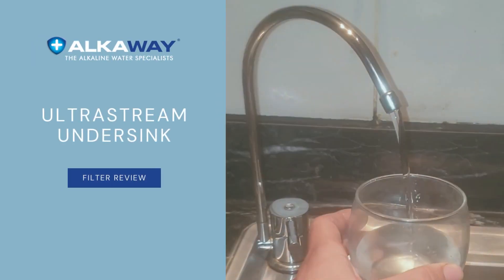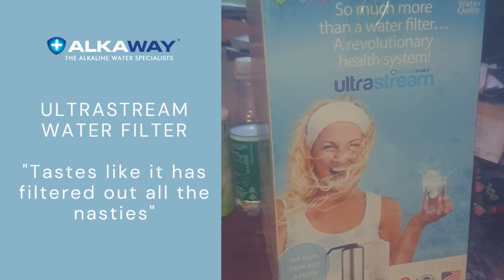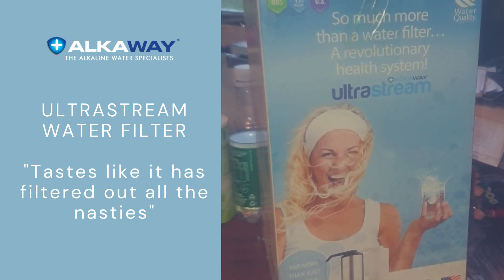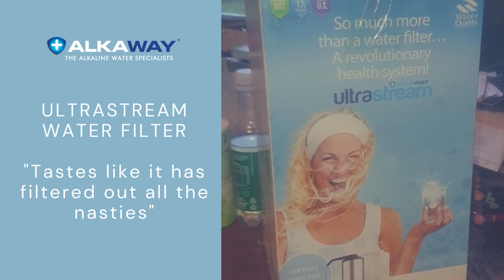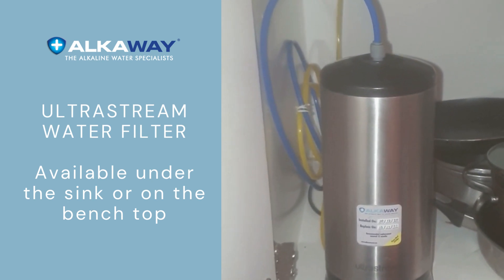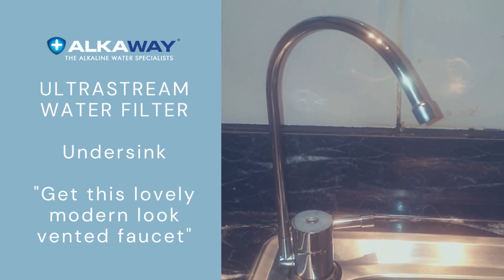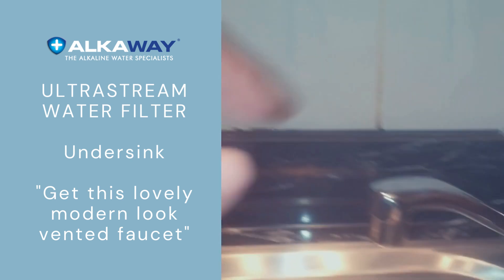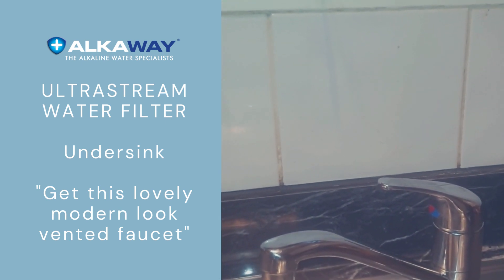UltraStream Review | ALKAWAY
Adam and his great review of the UltraStream Undersink Hydrogen Alkaline Water Filter.